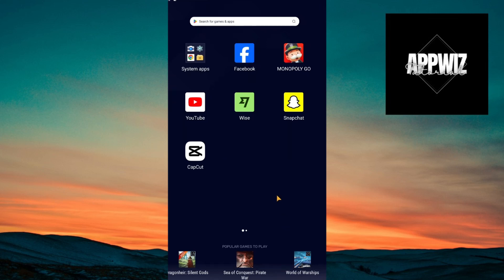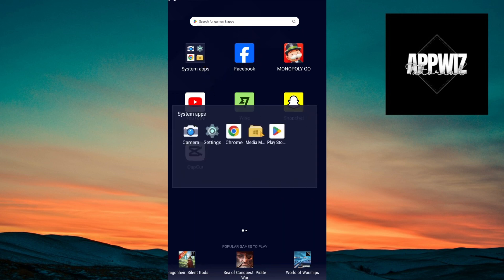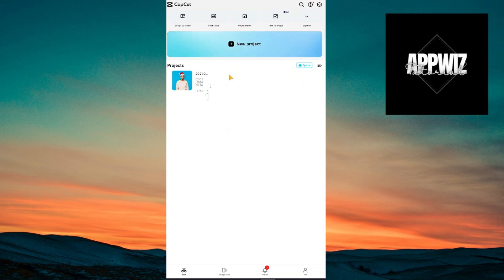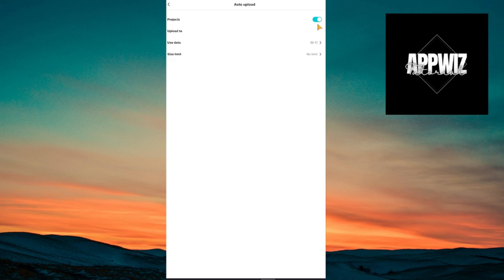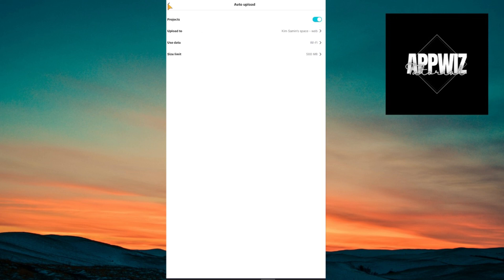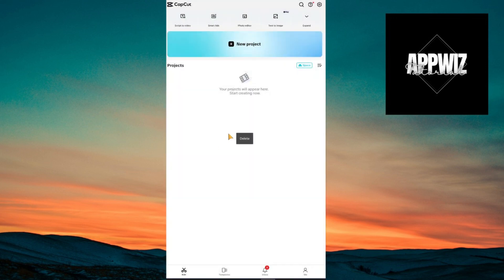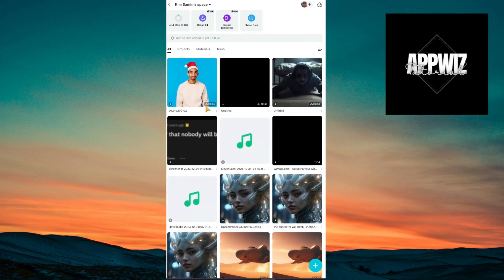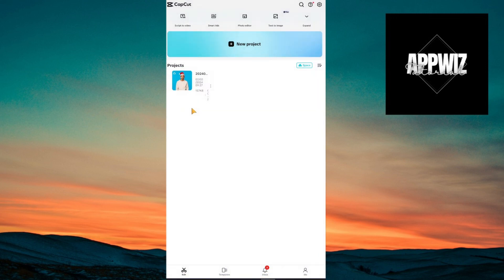How to Recover Deleted Project in Capcut (2024)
In this video I show you How to Recover Deleted Project in Capcut in 2024. The quick and easy tutorial how to restore deleted videos in capcut. Do you want to know step by step Accidentally Deleted A CapCut Project? in 2024? Yes? Great!